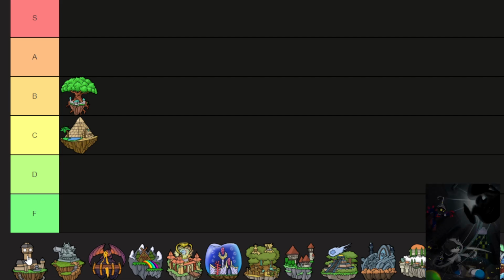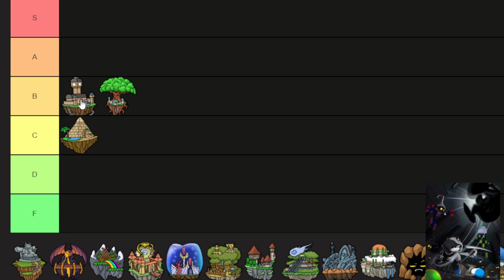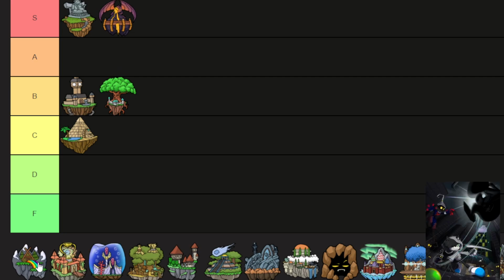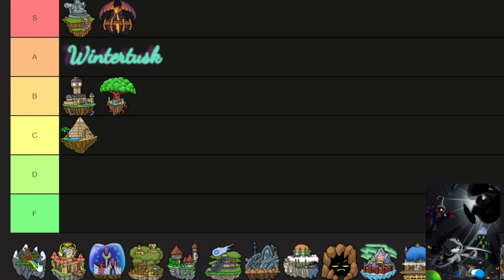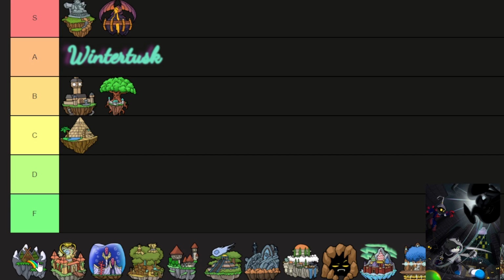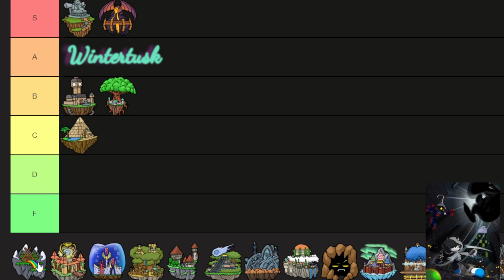Wizard101 World Tier List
I've played this the most out of all games combined (Even Pokemon HG!!) So, I wanted to go on a journey to memory lane of every world that came out (As of Walleru) and put them on  each tier list of either being a Good world or a mistake!